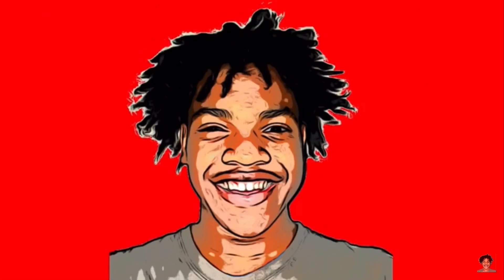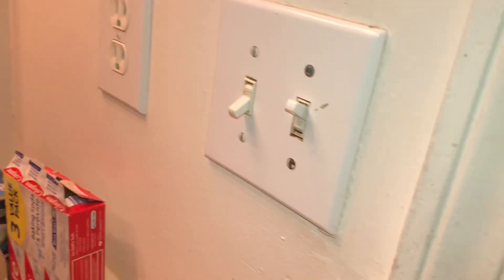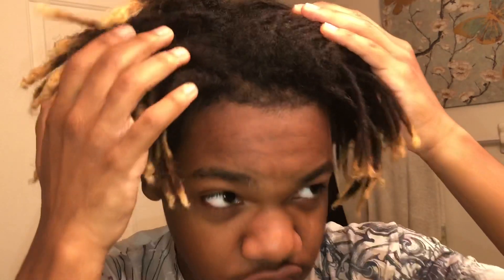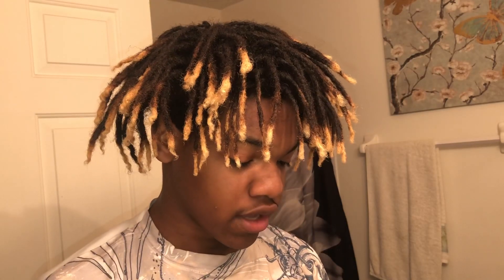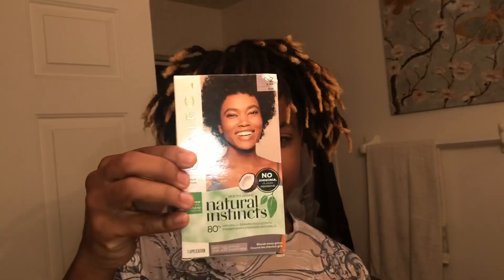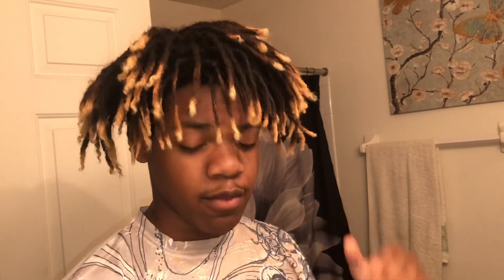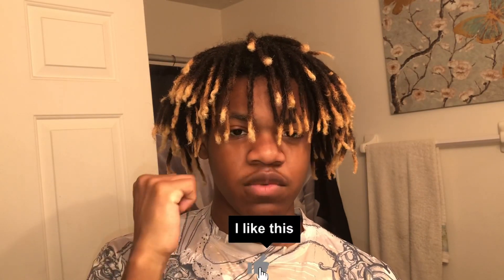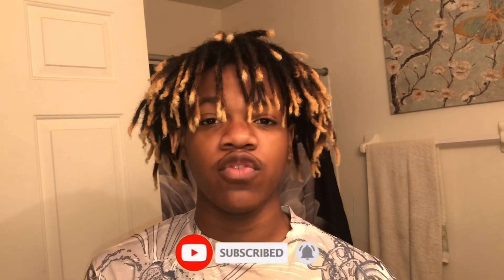How To Make Your Dreads Fall Down Without A Retwist! | Dreadlocks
Thank you all so much for watching this video. If you didn't like the video, please COMMENT what I can improve on and please do it respectfully. Thanks GOD BLESS YOU ALL!

IGNORE BELOW

Jesus Loves You! Ask Him To Reveal Himself To You!

GOD BLESS!